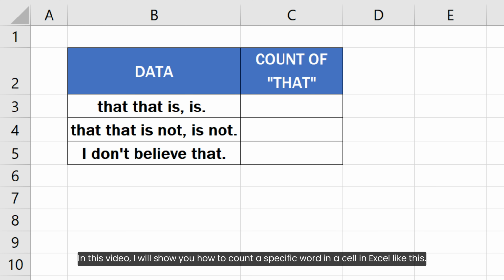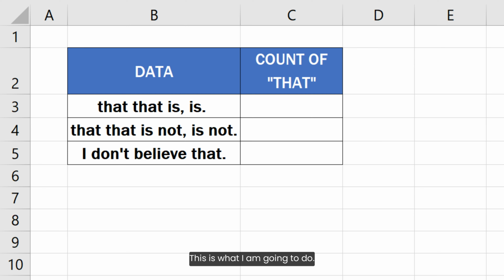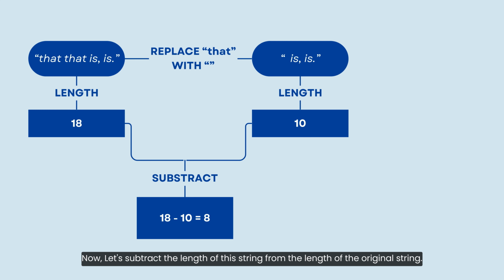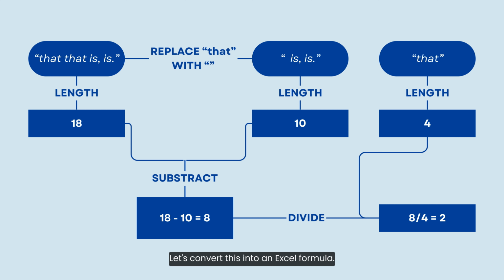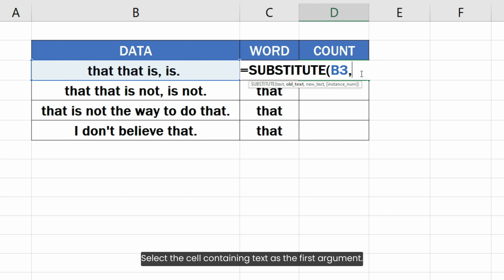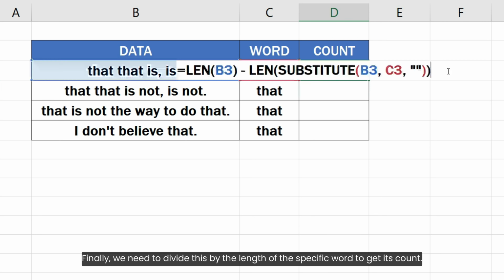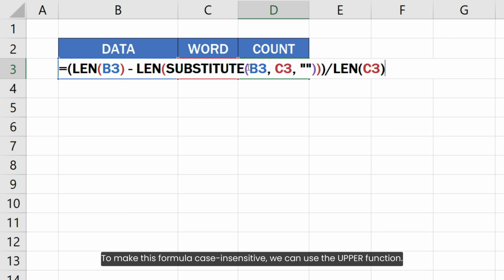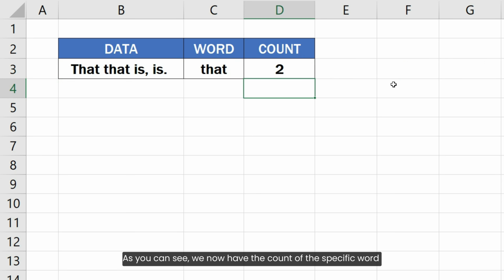Count Specific Word in a Cell in Excel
How to count specific word in a cell in Excel: In this Excel tutorial, we'll delve into the details of Excel and learn how to efficiently count the occurrences of specific words within a cell. If you've ever wondered about the frequency of a particular word in your Excel spreadsheet, this video is for you.

Discover the step-by-step process of counting how many times a specific word appears in Excel, using various methods to suit your needs. If you're aiming to count the number of times a word appears in a single cell, we've got you covered.

Learn the nuances of Excel's powerful functions to count word occurrences, ensuring that you can effortlessly track and analyze data. This tutorial covers scenarios where you need to count a particular word in a list, ascertain the frequency of a word in a sentence, or even count repeated occurrences of the same word throughout your Excel file.

Explore the versatility of Excel formulas designed for counting specific words, providing you with the tools to effectively manage and manipulate your data. This tutorial aims to empower you with the knowledge to count the number of occurrences of any word within your Excel cells, offering a comprehensive guide for users seeking precision and efficiency in their data analysis.

So, if you're ready to take control of your Excel data and master the art of counting specific words, watch this tutorial to enhance your spreadsheet skills.

This tutorial covers the following queries:
How to count specific word in Excel
excel count word and random phrase frequency
count how many times word appear Excel
count number of specific word in Excel
excel count the amount of times a word appears
excel specific word count
count the number of times a word appears in Excel
how to count the particular word in Excel
count frequency of a word in Excel
how to count formula in Excel for specific word
how to count the number of occurrences of a word in a cell of Excel
count how many of the same word appears in Excel
how to count repeated word in Excel